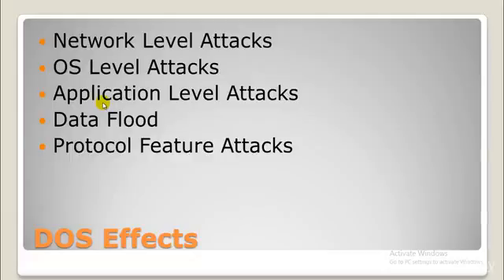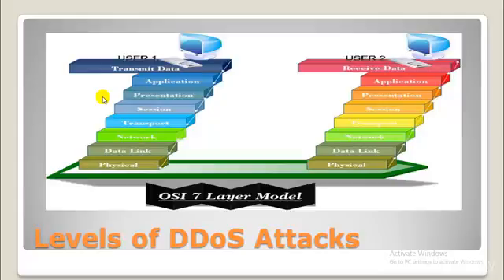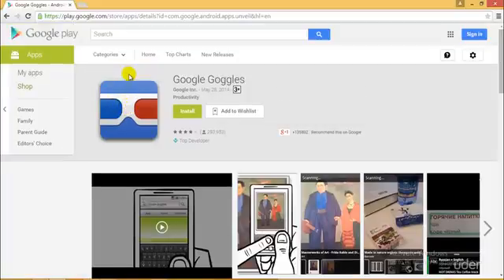003 Levels of Ddos Attacks